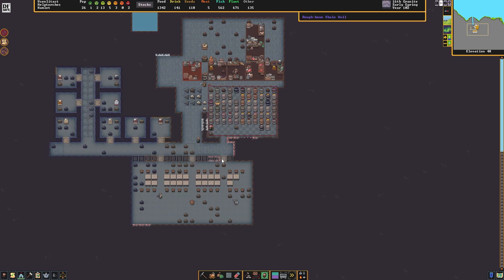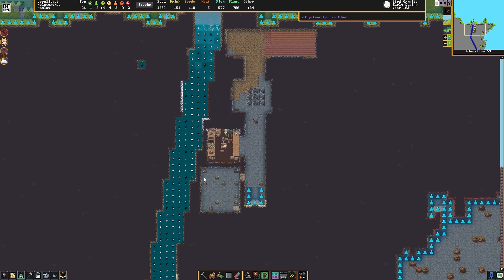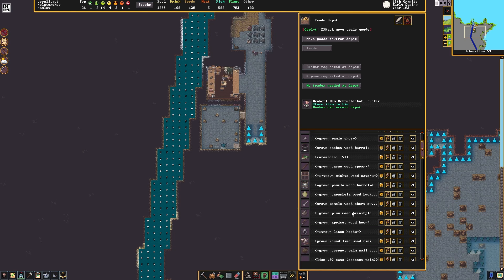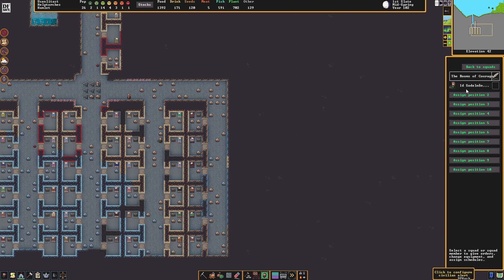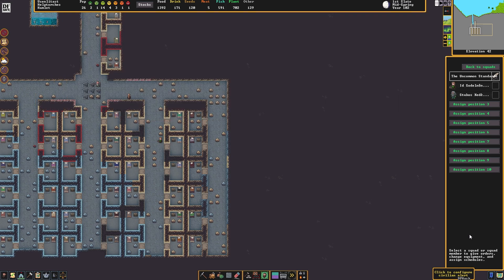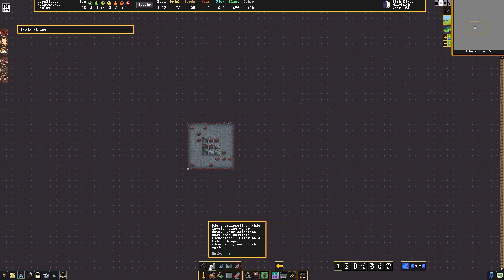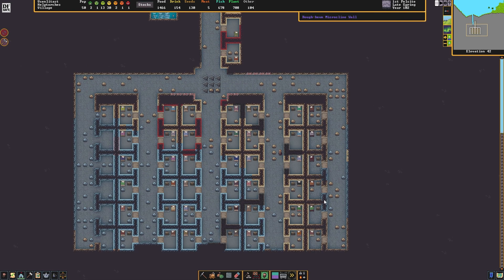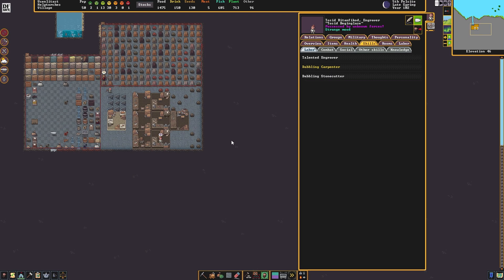Setting Up Military and Training | Dwarf Fortress | BigVlad Plays | Part 9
Let's play some Dwarf Fortress! This is the Steam edition of the ultimate sandbox simulation game. We're playing with DFHack (steam version) primarily for autolabor. Our goal is to be a cultural beacon to the world! Scribes, scholars, artists, entertainers are all welcome! Will we make it? How long will our fort last? A more interesting question might be: how will our fort end? Giant lions? Goblin siege? Ravenous monsters from the caverns below? Let's find out. Strike the earth!